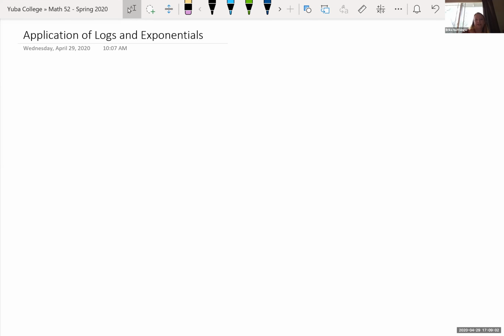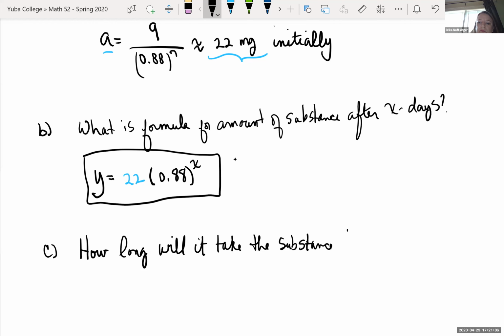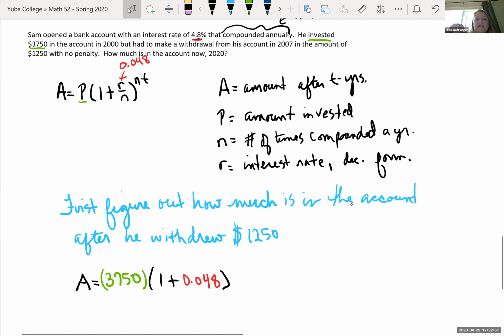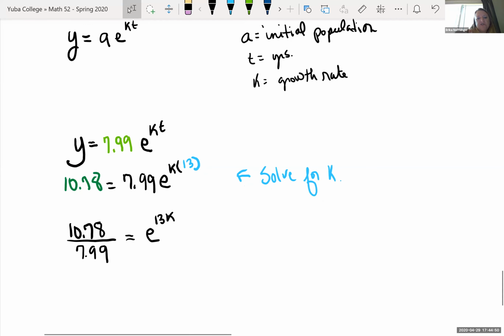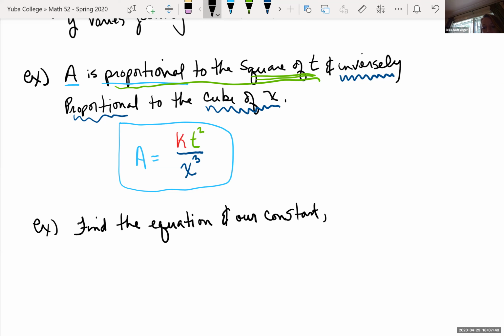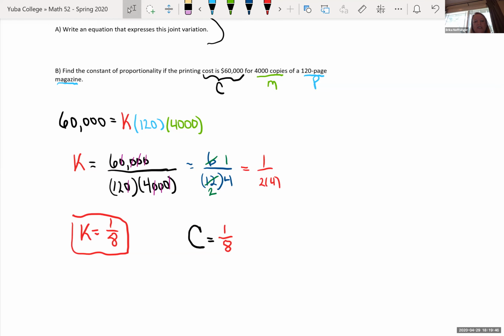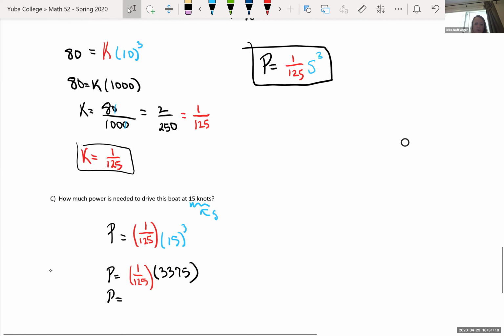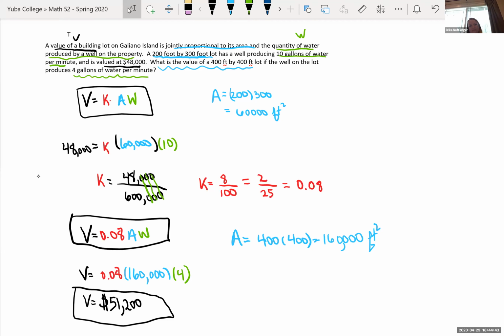Applications Problems - Exponential, Logarithms and Variation Problems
Using logarithms and exponential equations to solve real life applications.  Variation Problems.  Varies Directly, Varies Inversely, Varies Jointly